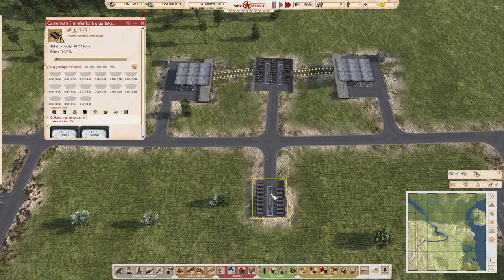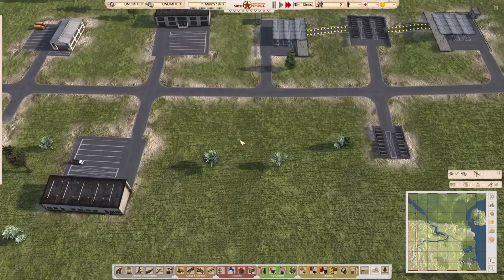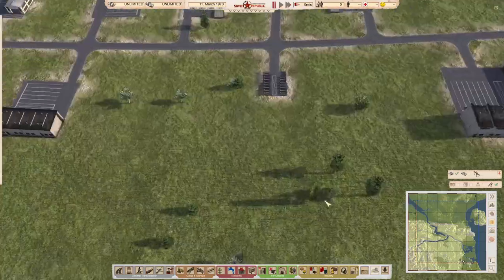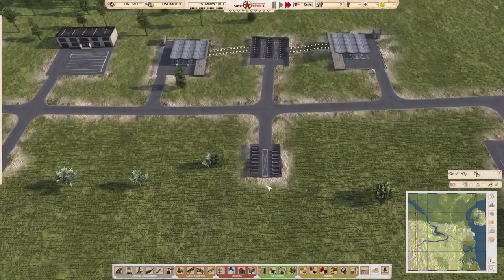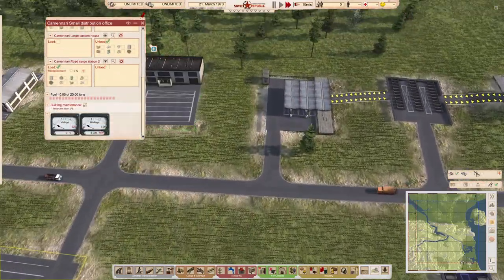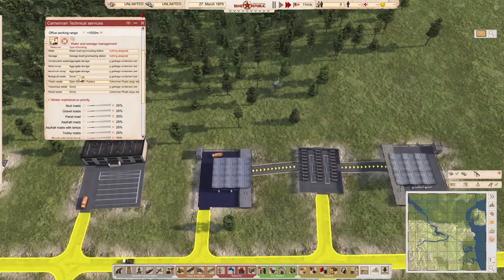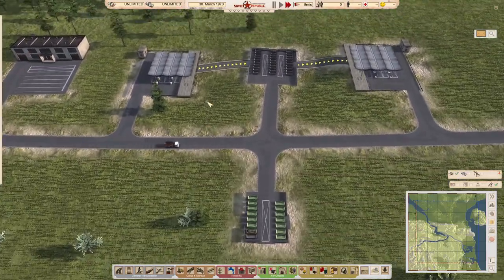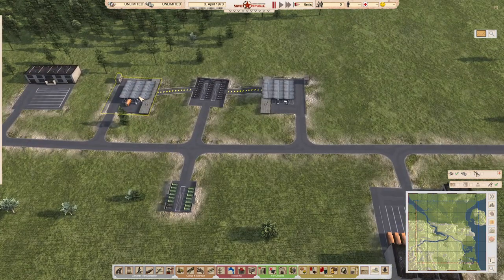Waste Transfer (A Hidden Gem) :: Workers & Resources Soviet Republic 0.8.9.17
Workers & Resources: Soviet Republic is a real-time soviet-themed city builder tycoon game. The objective of this series is to build a self sufficient economy that grows from a remote village into an industrial powerhouse